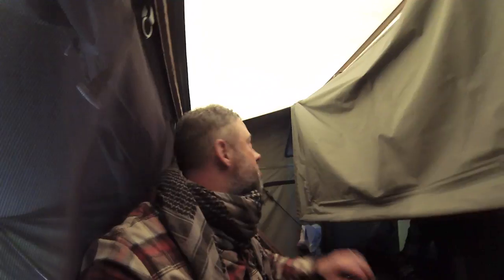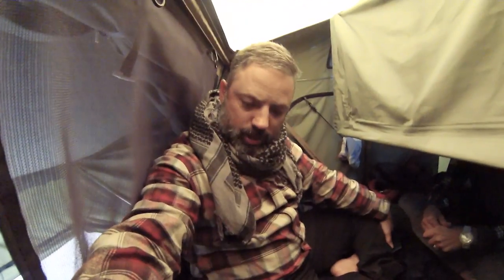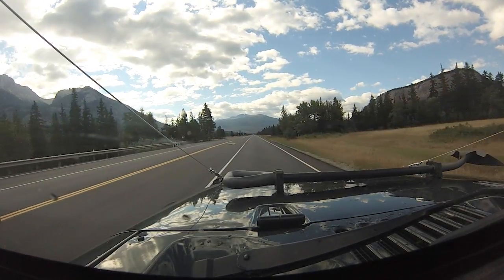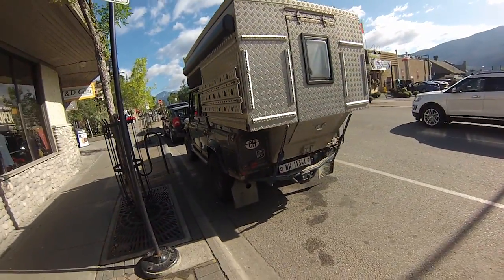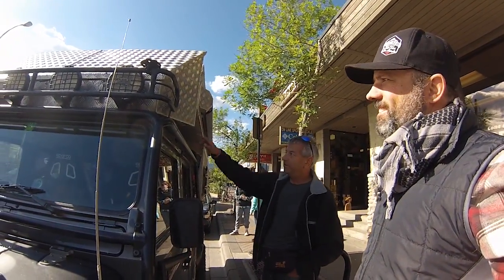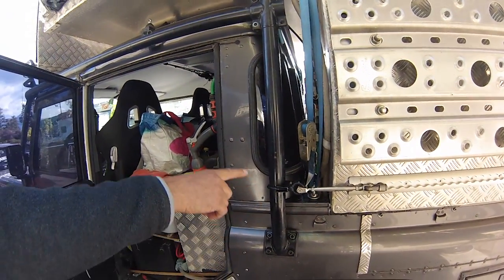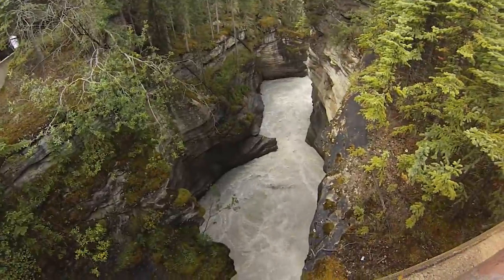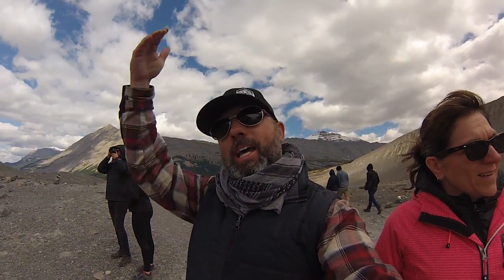410X Presents: Tomb Raider Defender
In the final episode of our Jasper National Park series, we came across a couple traveling from Switzerland in their Tomb Raider Landrover Defender. This Defender was actually one of the movie props from Tomb Raider starring Angelina Jolie.